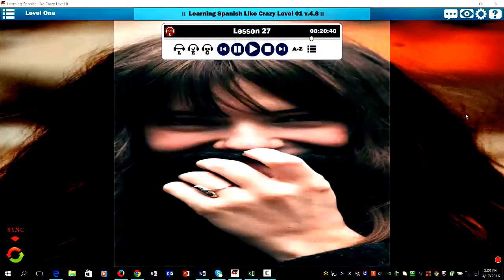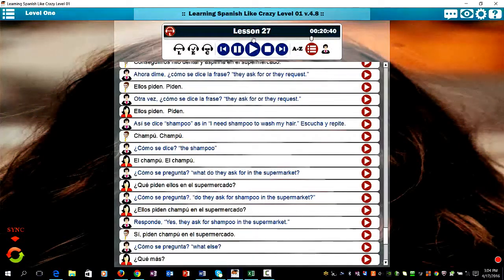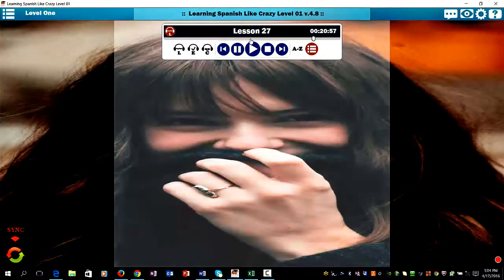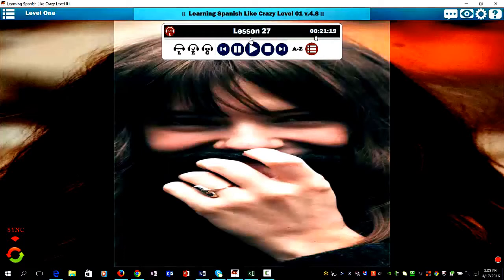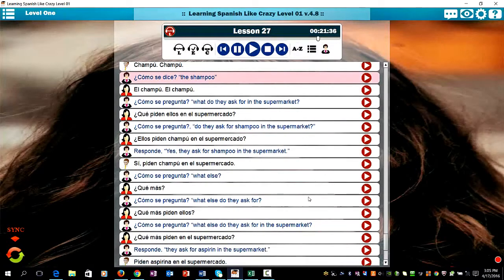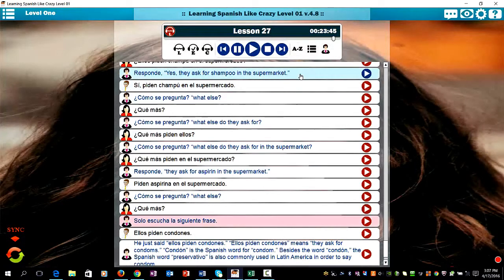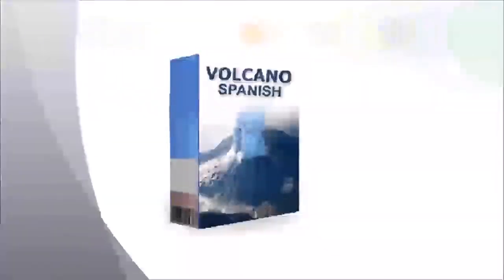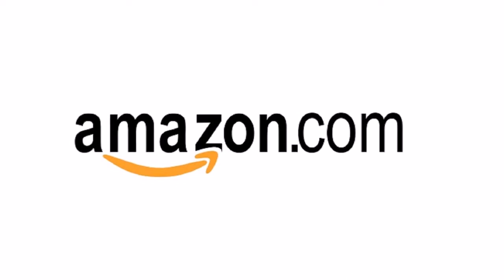Private Spanish Lessons - Learning Spanish Like Crazy Lesson 27 Preview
WANT TO LEARN SPANISH LIKE a MF?
If you're sick and tired of using those apps with synthetic machine voices that make your Spanish sound unauthentic and make it impossible for you to understand normal, everyday Spanish speakers, and if you want to speak and understand Spanish just like a native Spanish speaker, click the link below to learn what Audible customers and Amazon customers have to say about our newest course:  Learn Conversational Spanish Like a MF (Master of Fluency). You can also get this course free with a trial subscription to Audible. Download the free Audible app to listen on your phone. Click this link: